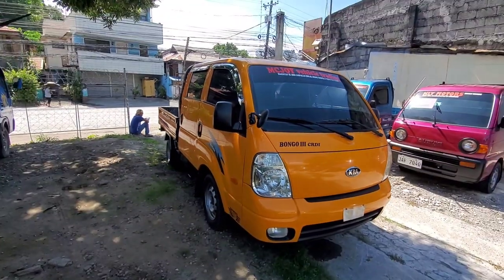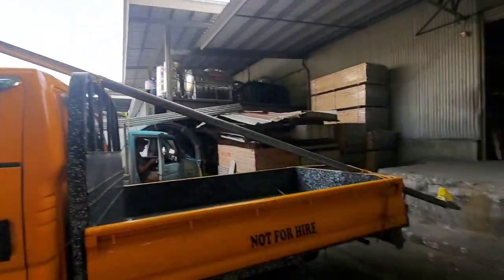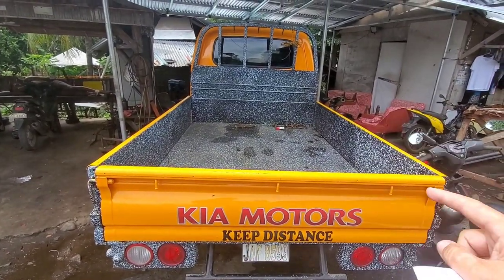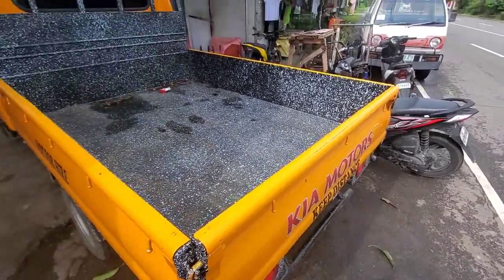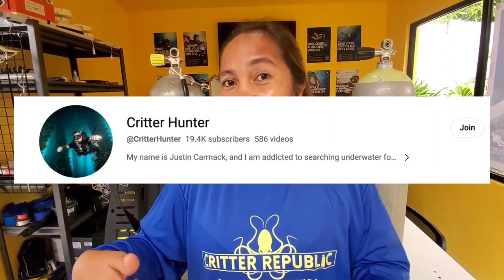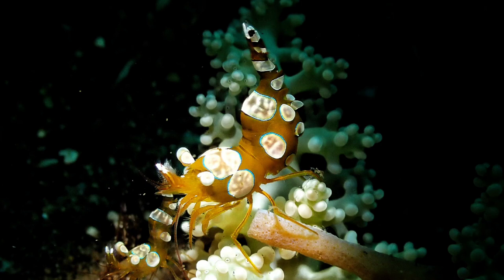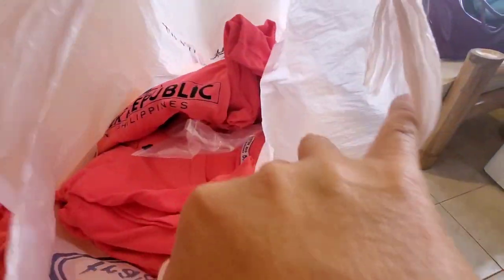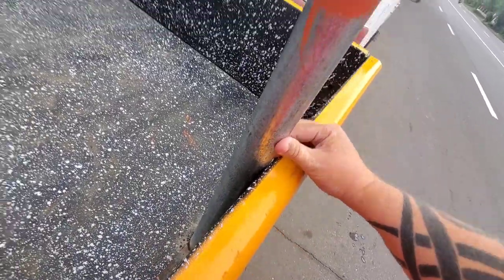Ultimate Scuba Truck Build | part 1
Wife takes over, becomes vlogger queen!

To collaborate with Critter Hunter hit us up at:
justin(@)critterhunter.net